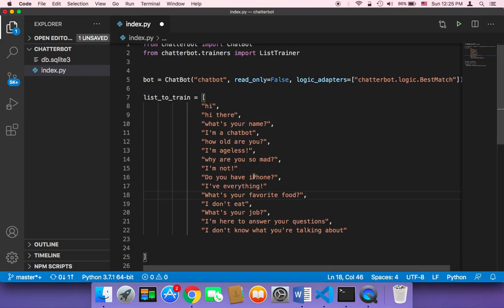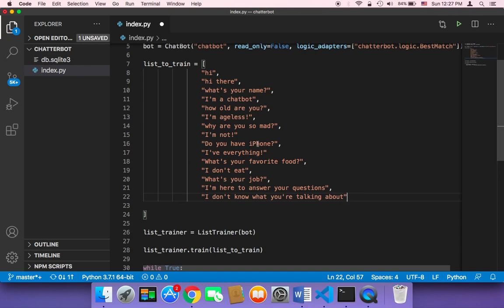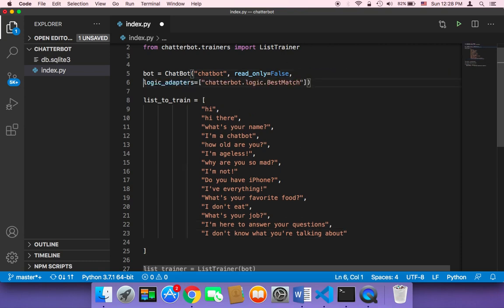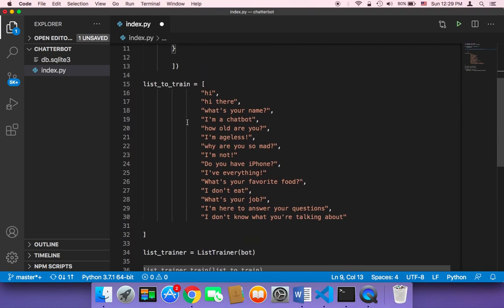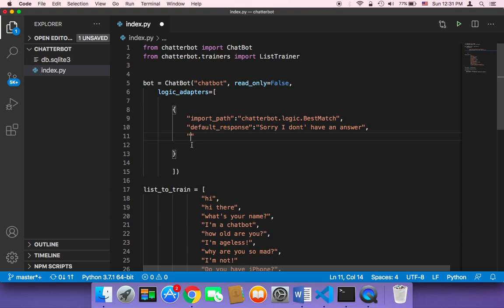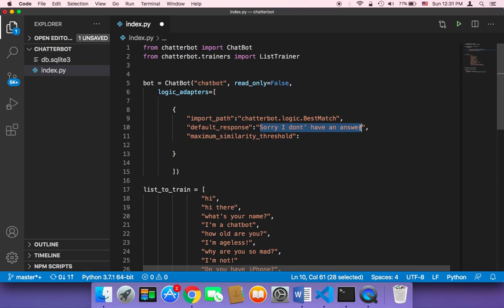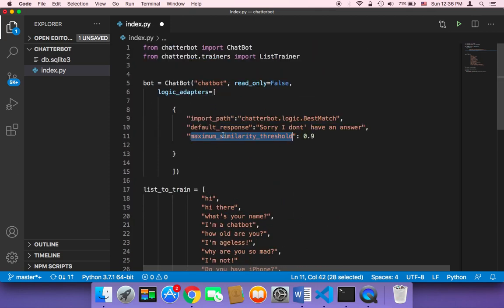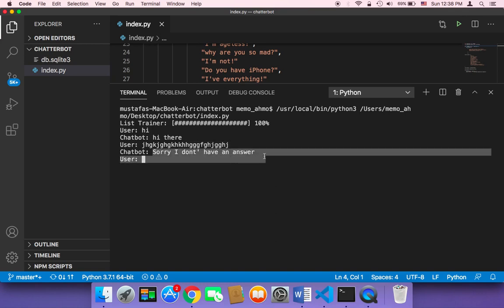Create Chatbot Using Python - Part 10